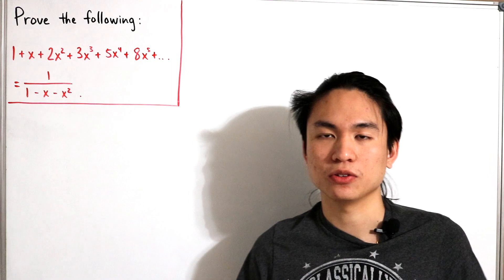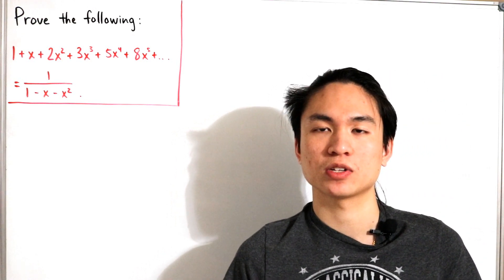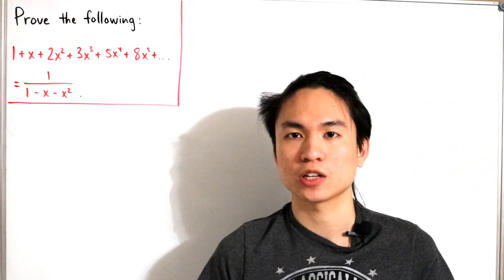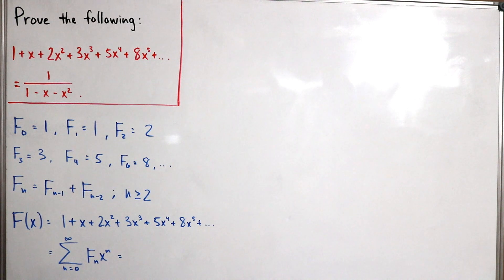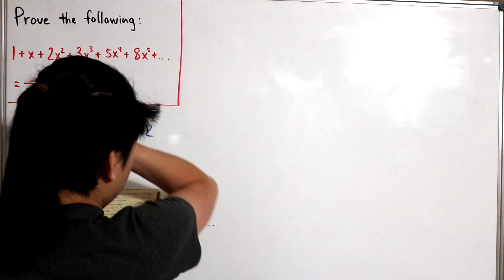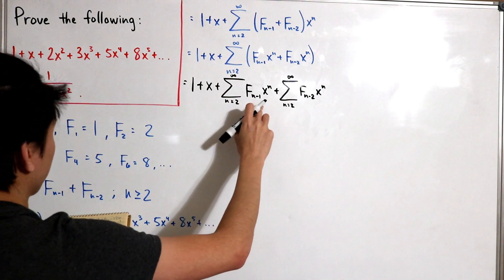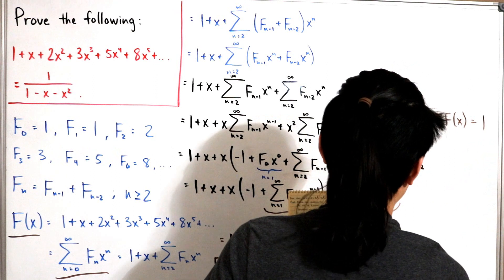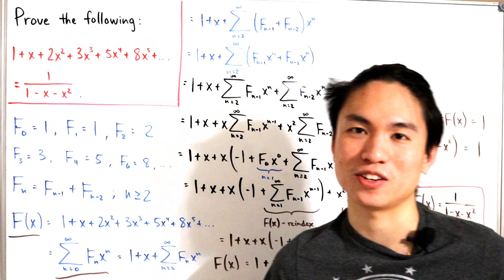The Generating Function of Fibonacci Numbers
We prove that the Fibonacci generating function is equal to the closed form provided.